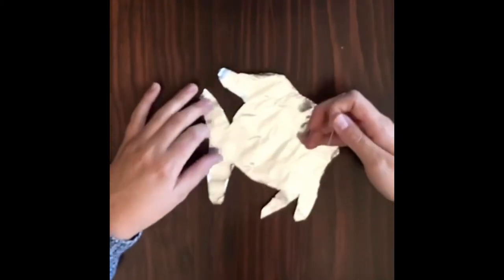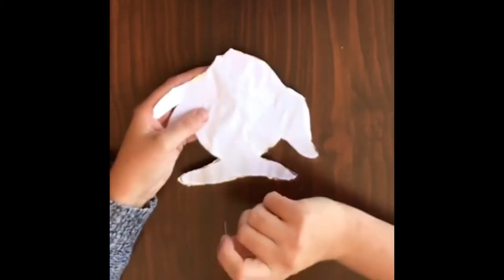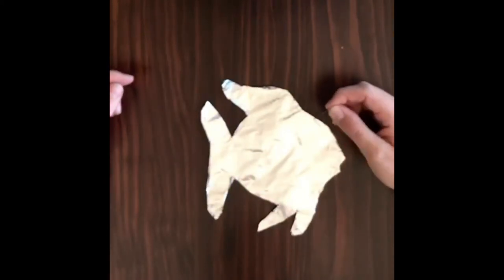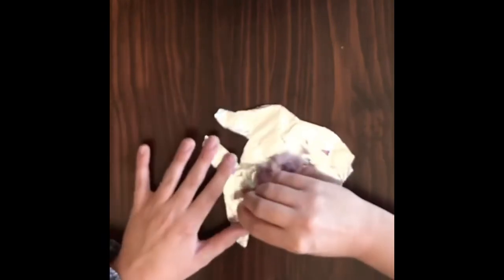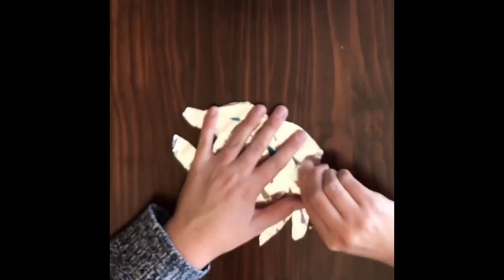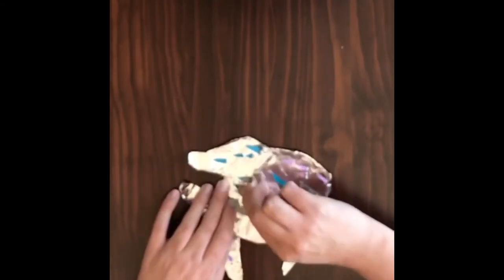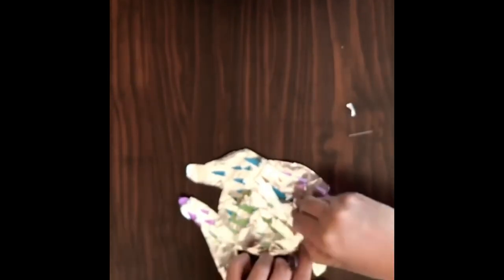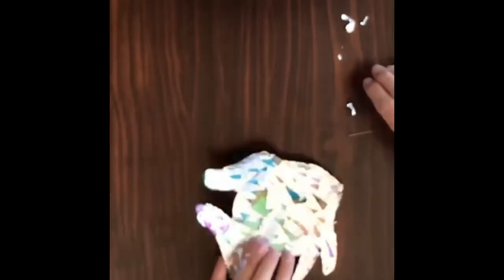UNDER THE SEA 4-5 YEARS